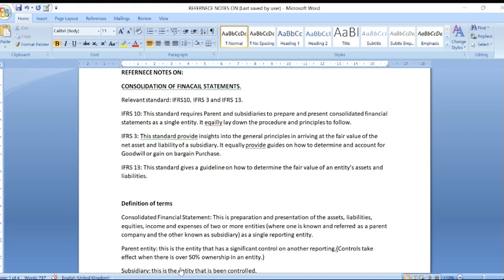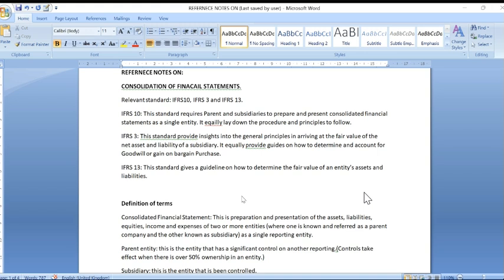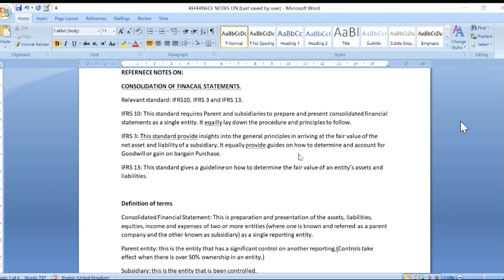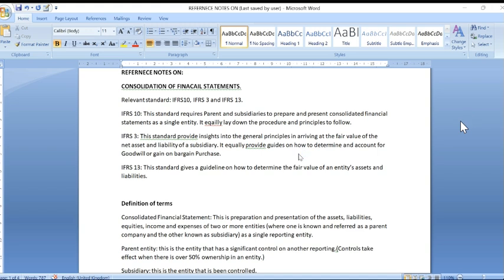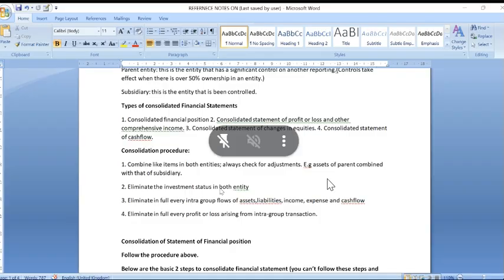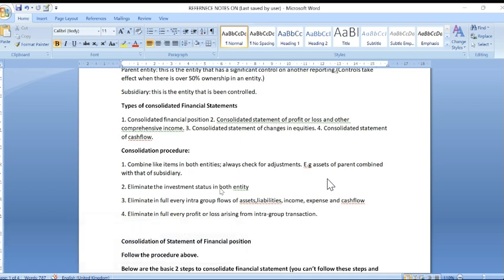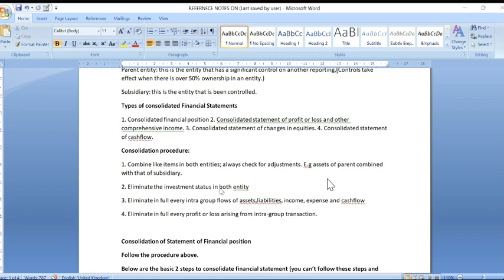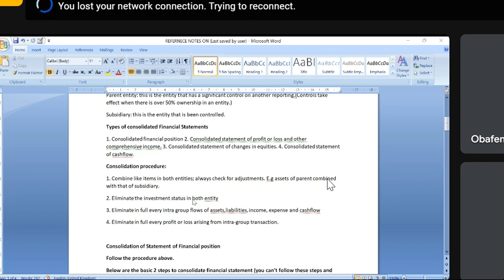INTRODUCTION TO GROUP ACCOUNT|FINANCIAL REPORTING